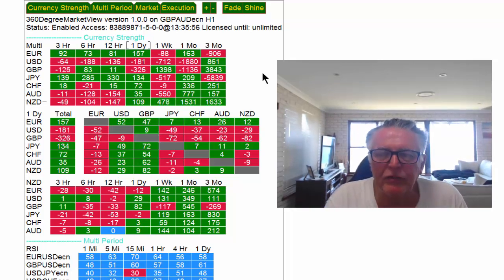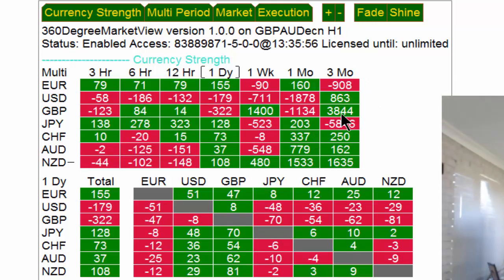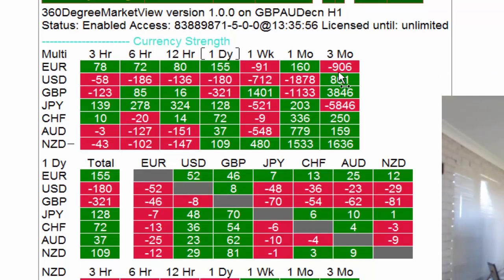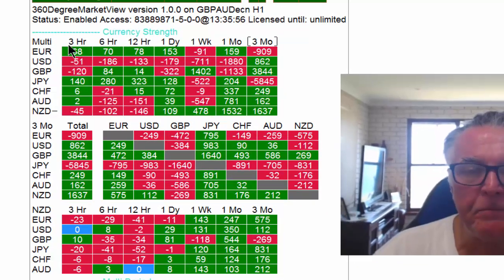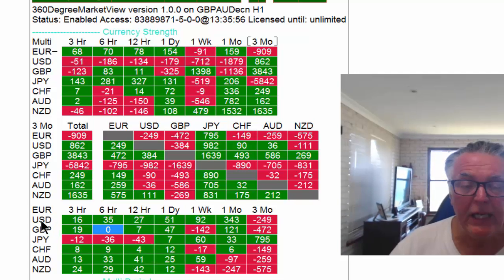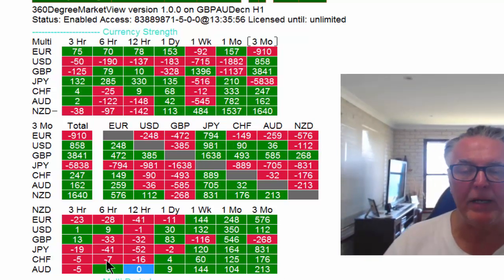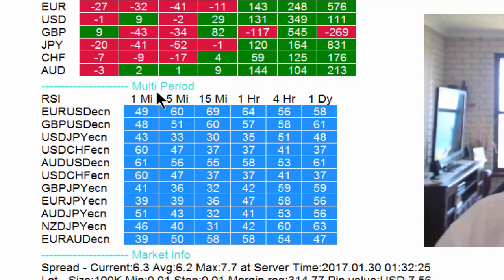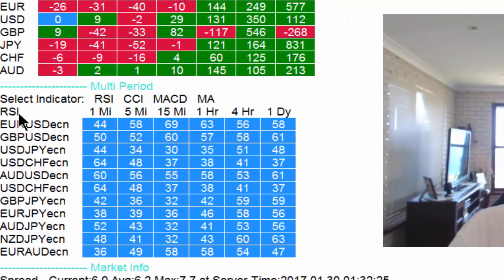The 360 degree Forex trading indicator and EA - Find Forex trends easily. Automated market review.